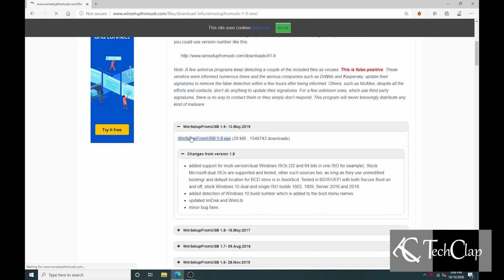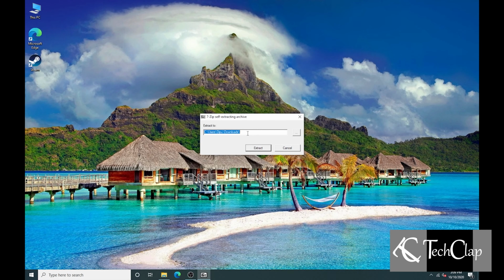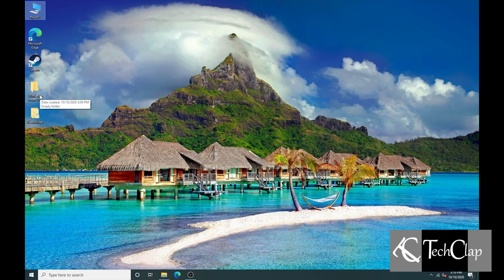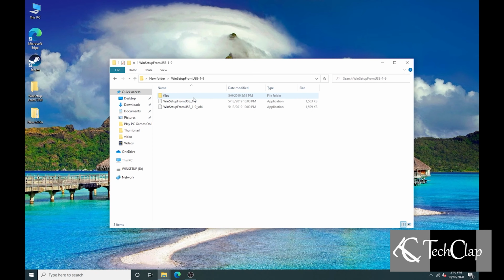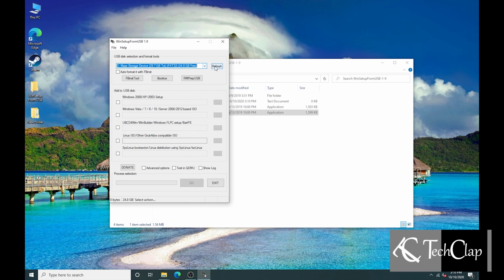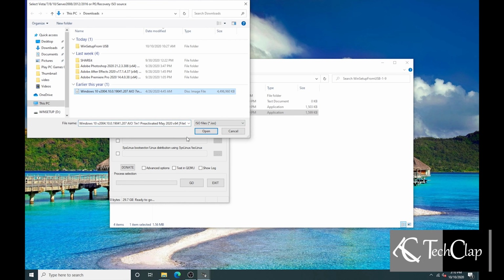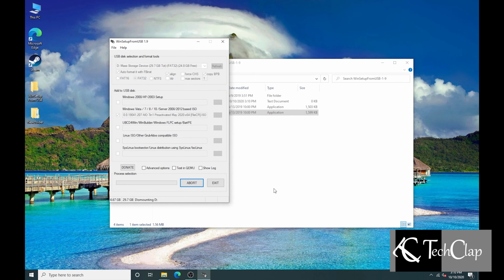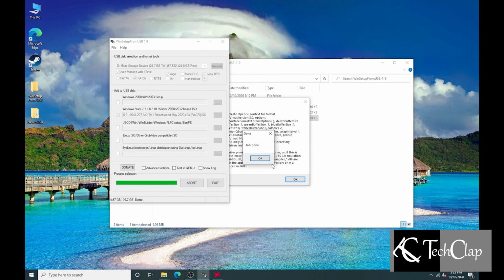Make Windows 10 Bootable USB Installer Within Minutes WinSetupFromUSB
Hi,
I am Dipu. Today I am going to Show you guys how you can create A Windows 10 USB Installer within a few minutes.

Audio Clip is From : RFM (YouTube)